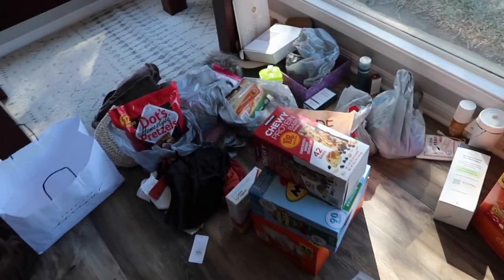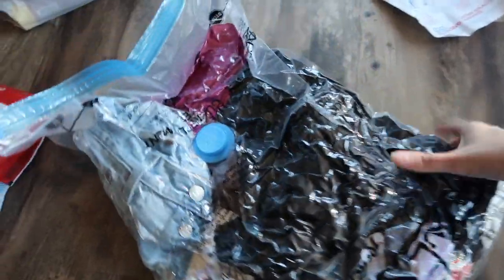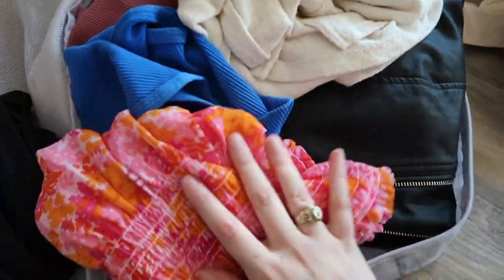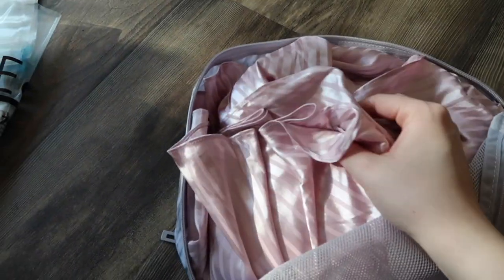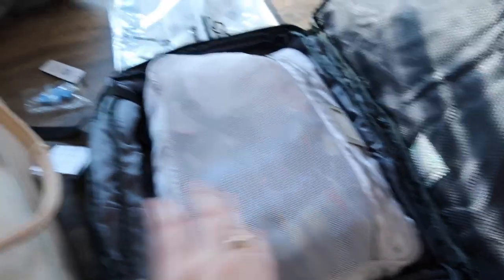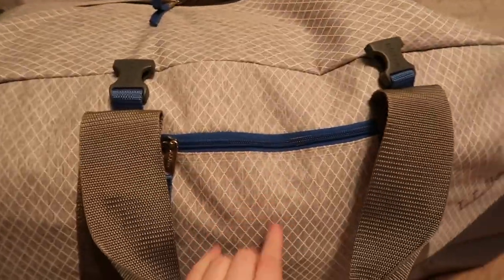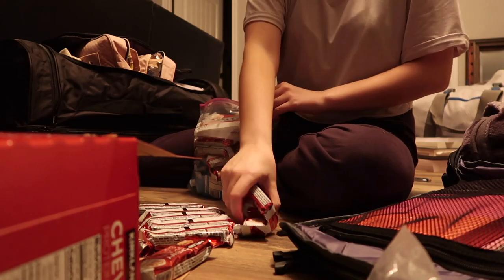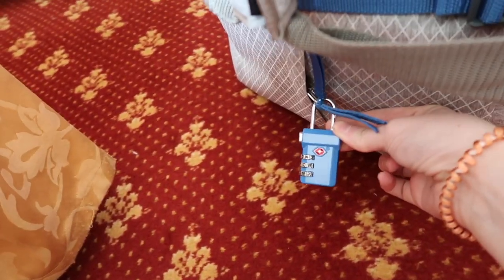PACK WITH ME - SEMESTER AT SEA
Pack with me to live on a ship for four months & travel the world!